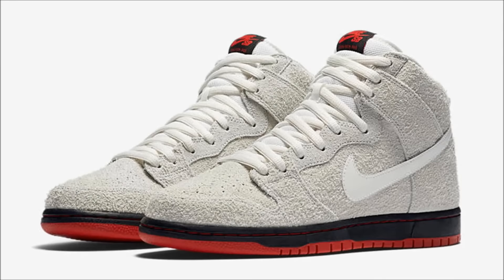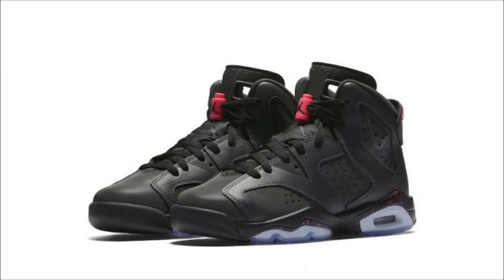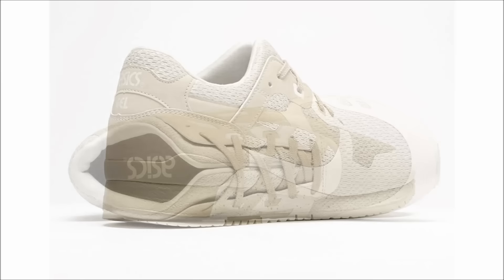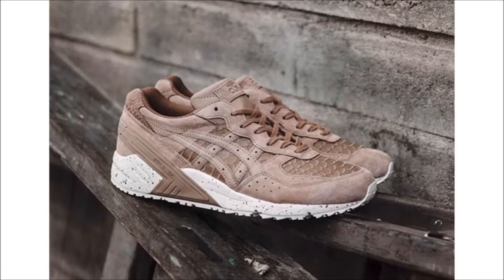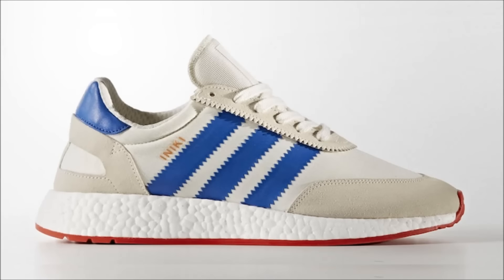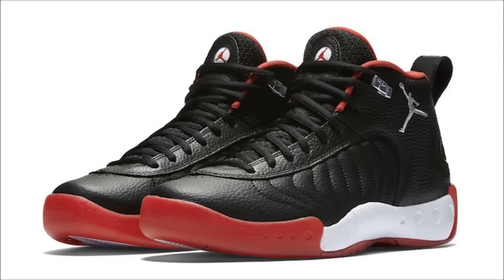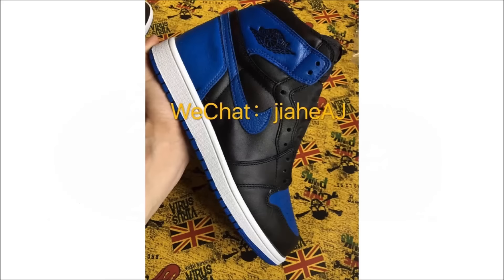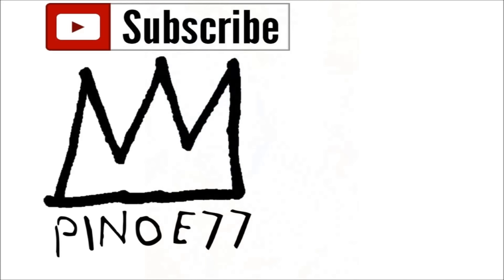FIRST LOOK AIR JORDAN 1 OG HIGH ROYAL AND SNEAKER NEWS!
Here's your sneaker news for January 6, 2017.  Are these the new Yeezy runner? adidas Consortium Sneaker Exchange, release report, dope new balance 997.5 collaboration with Deal and 400ML, Kyrie 3 Samurai, Air Force 1 low and a lot more!!